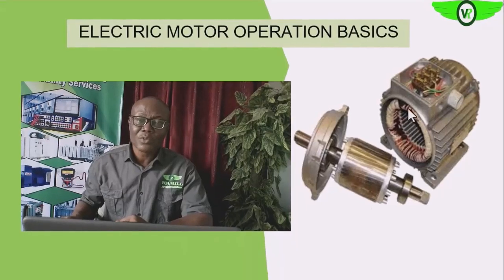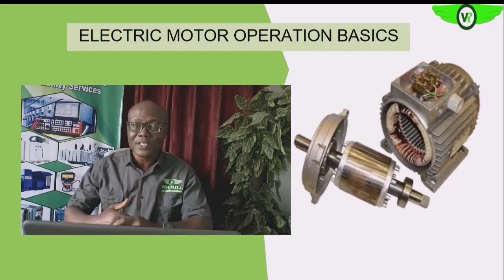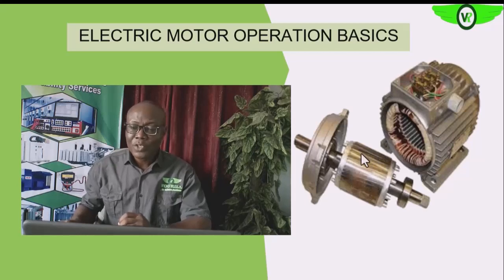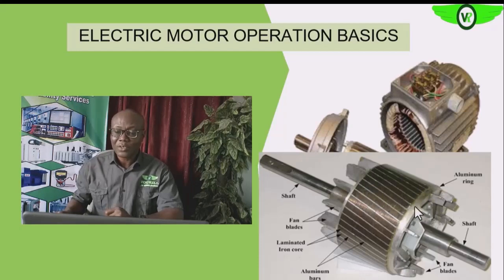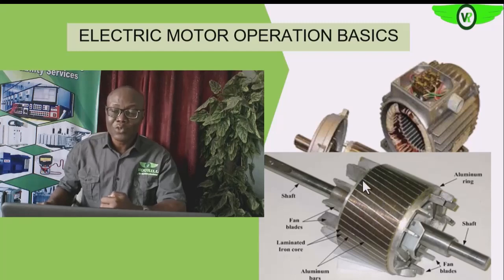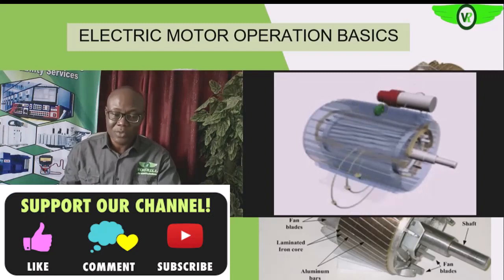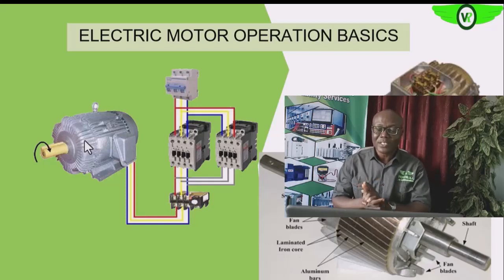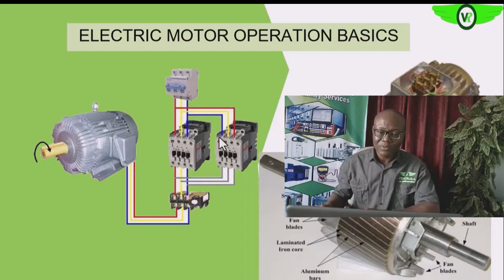UNDERSTANDING ELECTRIC MOTOR IN 5MIN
Ever wondered how electric motors work? This video breaks down the complex concepts behind electric motors into easy-to-understand terms. We'll explore the key components, their functions, and the fundamental principles that govern their operation.